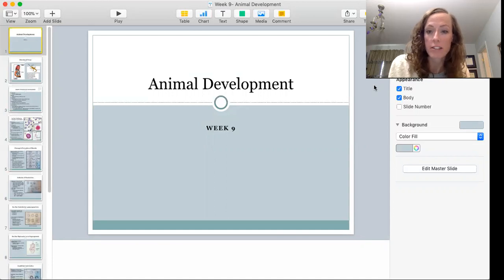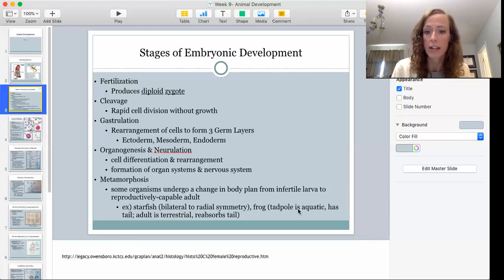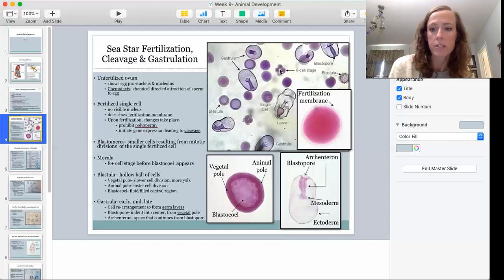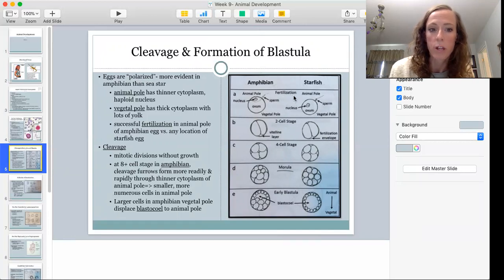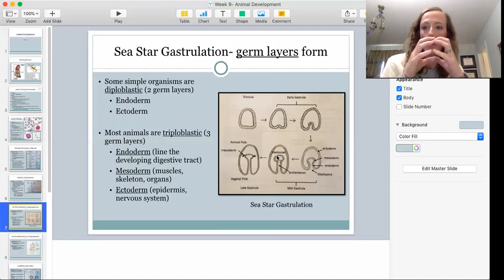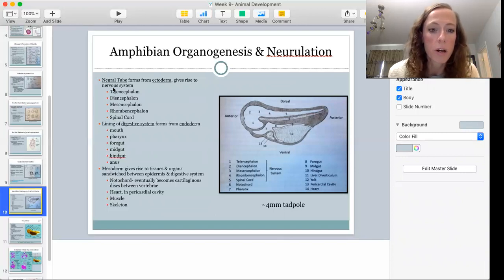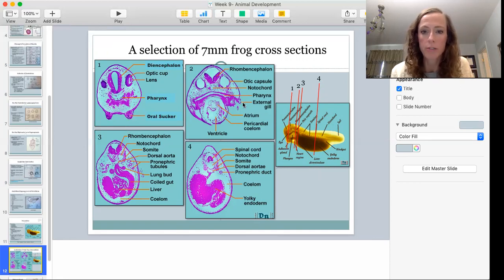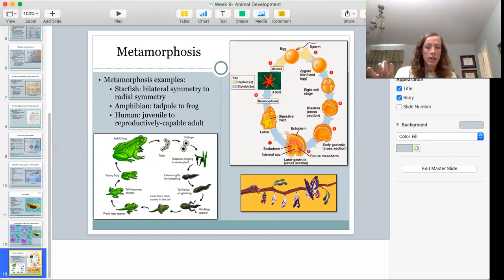Animal Development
Animal Development is discussed using sea star and amphibian as model organisms, from unfertilized ovum to reproductively capable adult form.